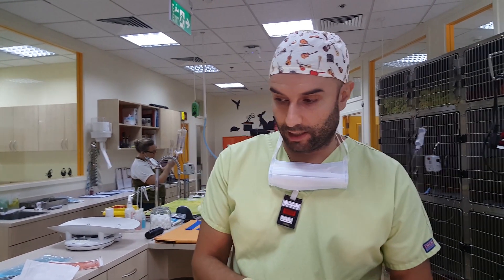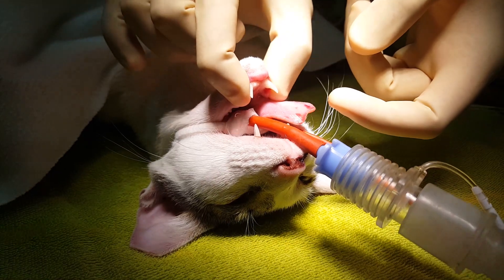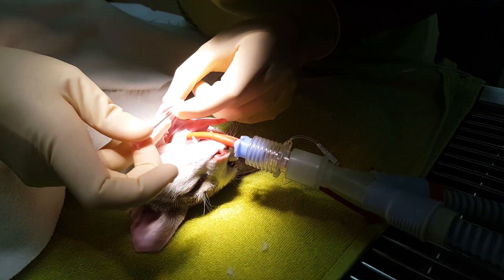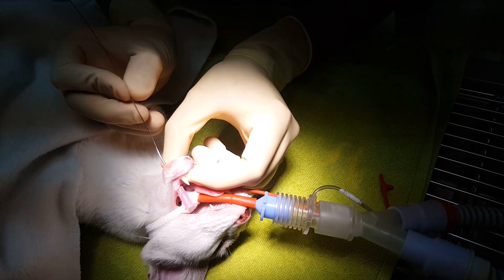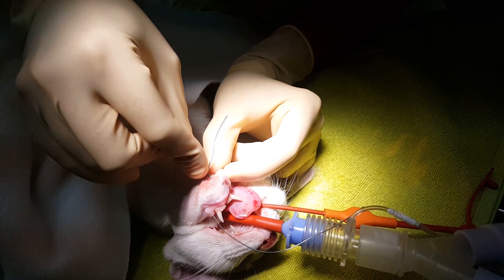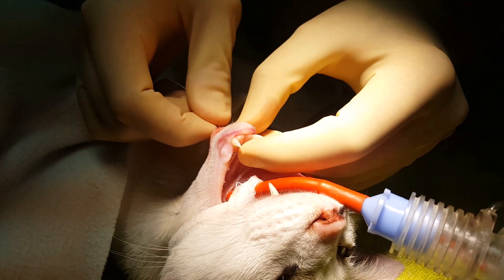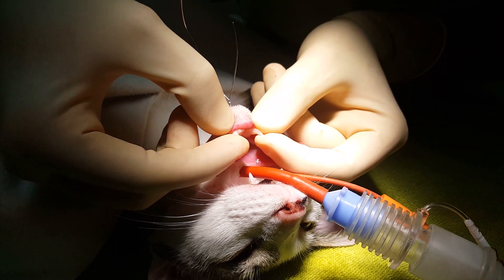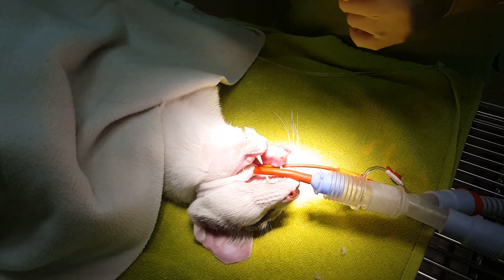A Fractured Jaw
Separation of the mandibular symphysis (...the what??!)

Sometimes pets suffer trauma and the soft part between the left and right sides of the lower jaw is affected, with the two parts separated ~ OUCH! It goes without saying, of course, that this needs to be repaired.

The most common technique to repair this kind of fracture is to place a cerclage, which is a special metal wire used in orthopaedic surgery, around both the right and the left mandible to keep the two branches attached together for healing.

The wire passes through the skin of the mouth and emerges at the level of the chin. This is done under general anaesthetic and the wire will be removed after 6 weeks when healing has taken place.